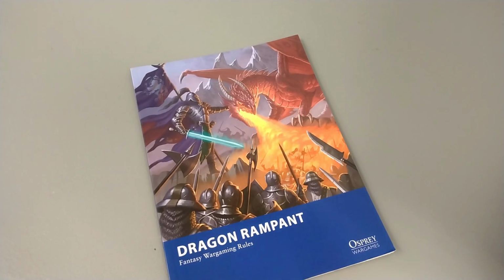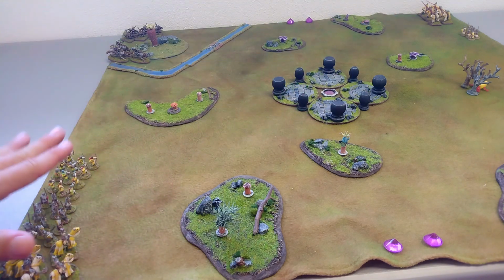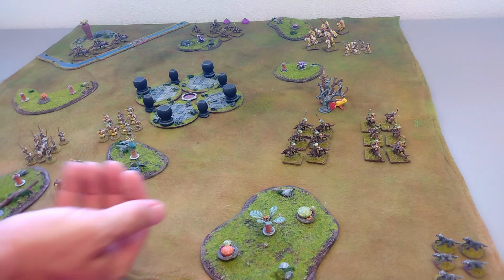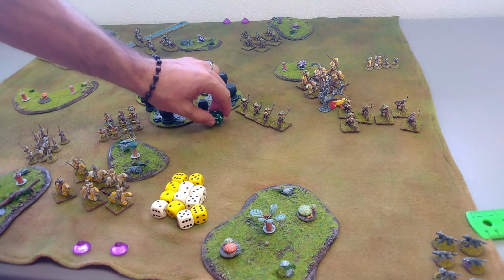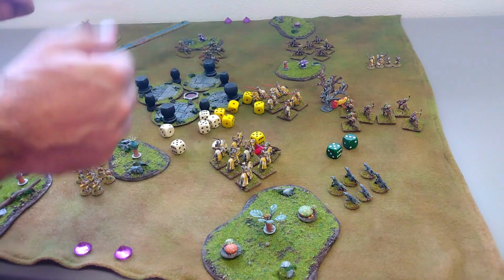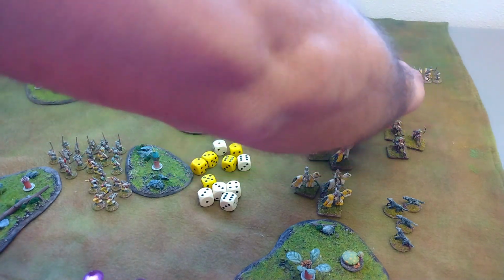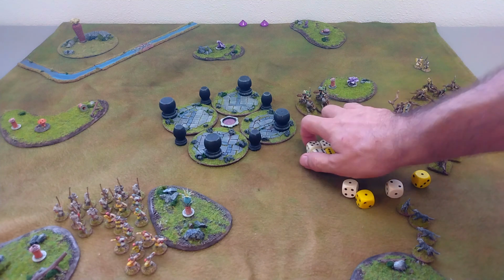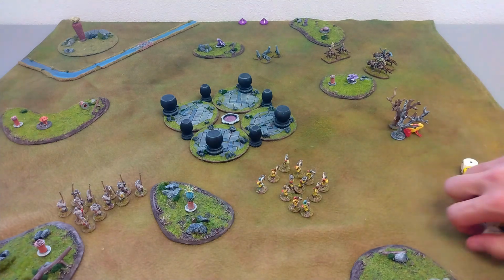Dragon Rampant: Into the Valley of Certain Death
First fight with the new army list.  The gobbos take the reins and dive into dangerous new terrain as they race against the Broman Empire to squeeze through one of two magic portals.